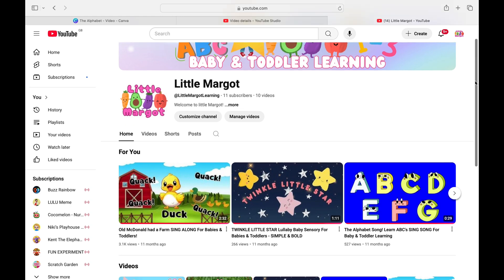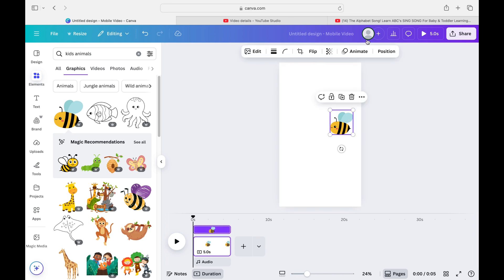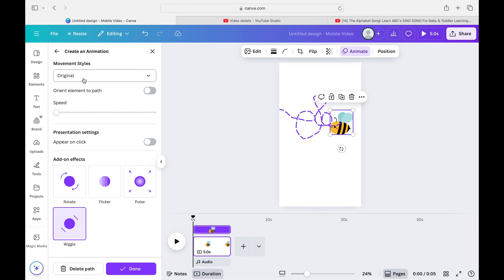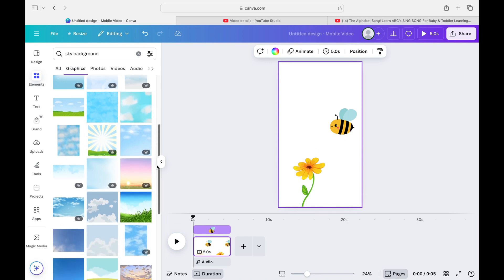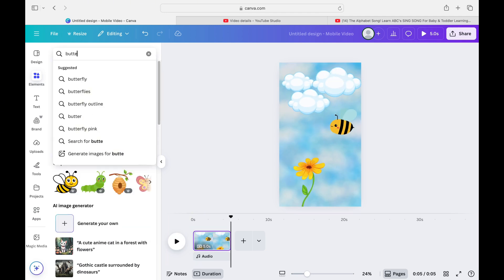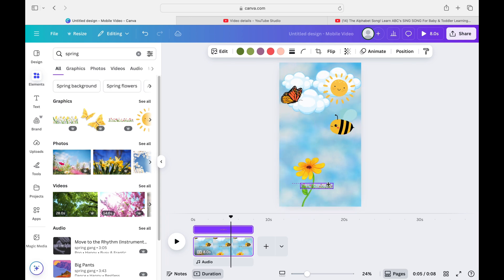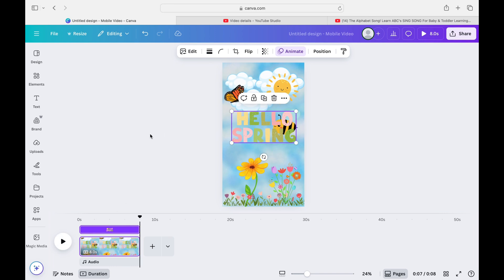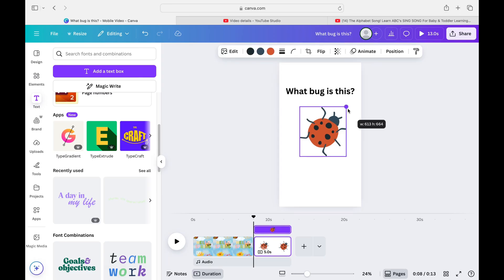How To Create Kids Animation Videos For YouTube Shorts Using CANVA | FULL TUTORIAL EASY!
Today I’m sharing a full tutorial-

How to create kids animation educational videos using canva! Super easy and beginner friendly.

I will show you how to use simple editing techniques to create videos for social media particularly for Youtube shorts!

I would highly recommend canva for editing simple animation videos, follow this tutorial to learn and don’t forget to give me a like if you enjoyed this video and subscribe to my channel!

I am trying to hit 1k please help me if you enjoy or find my content useful 🙏🏽